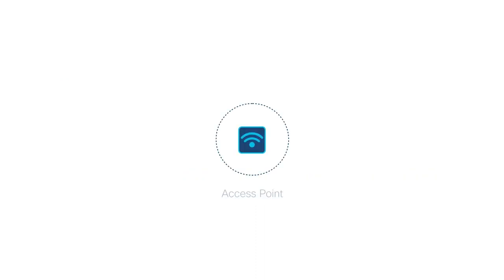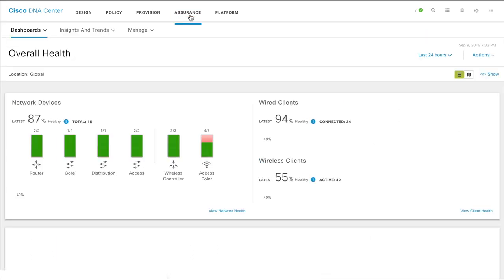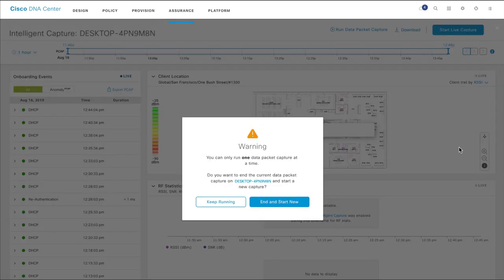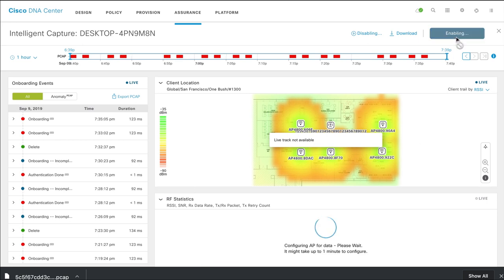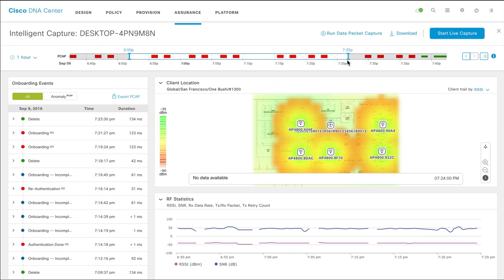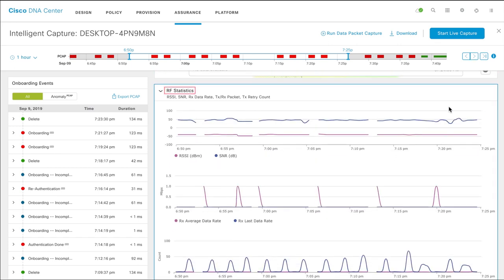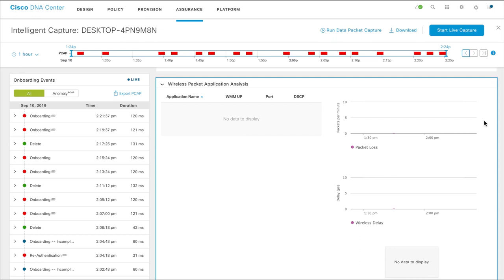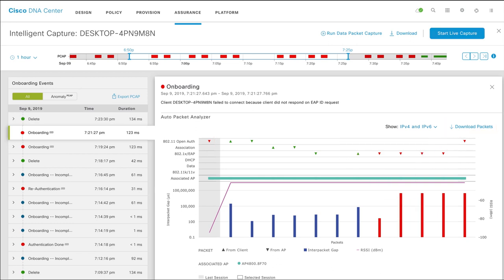How to Monitor Onboarding Packets for Client Device using Intelligent Capture, Cisco DNA Assurance​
This video shows you how to monitor onboarding packets for a client device by using Intelligent Capture, to troubleshoot client onboarding issues (Release 1.3.1.0).​